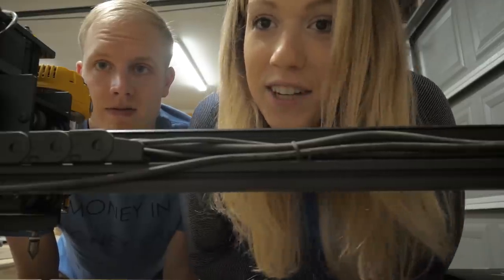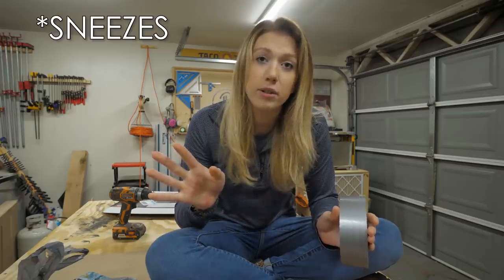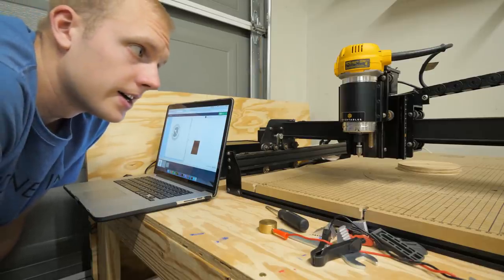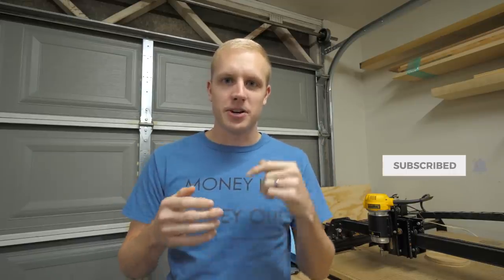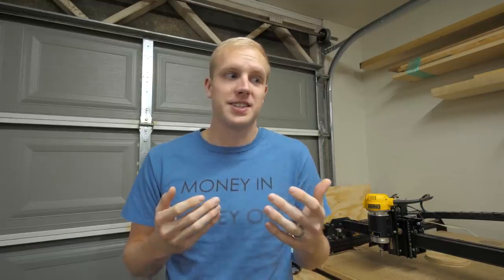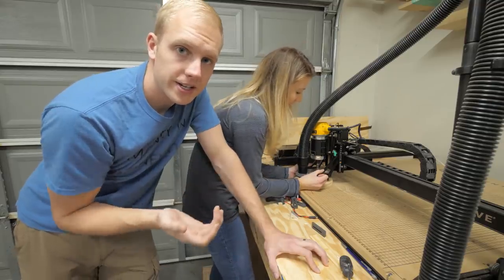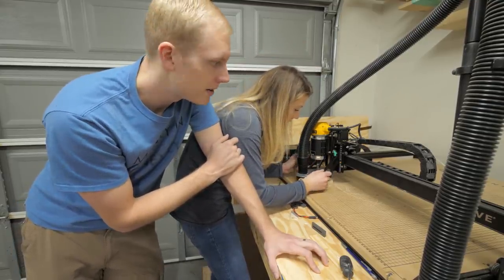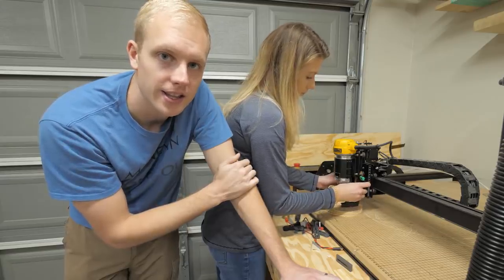The CNC conquered US! 🤦🏼‍♀️🤦🏼‍♂️ Let's Conquer the CNC! Part 3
We're Jennie and Davis. We love sharing our hobbies with the people we love. That includes you! Join us as we learn to build a furniture business. We want to help people earn the money they deserve with their side-hustle.

Track Saw:
Fuji Sprayer:
Fastcap Lefty/Righty Tape Measure:

Camera Gear:
Main Cam: